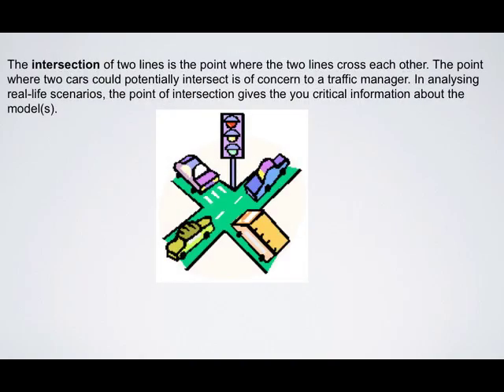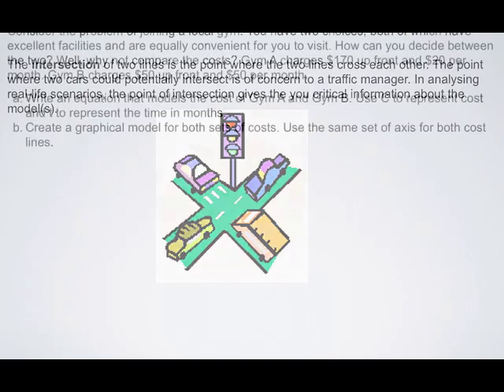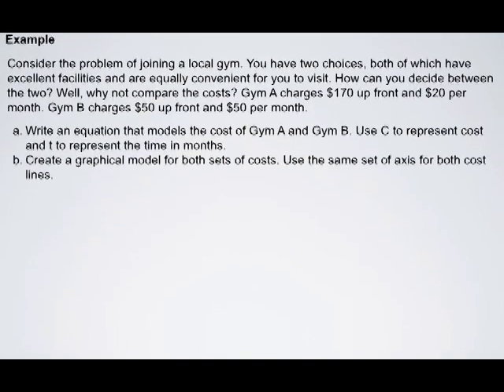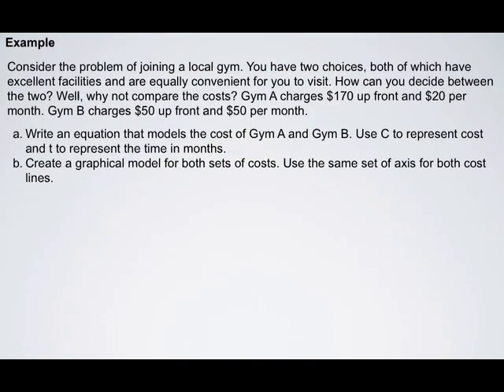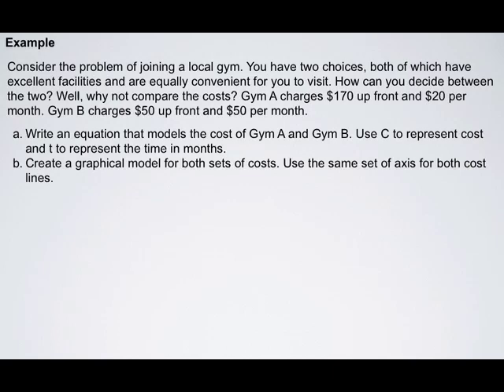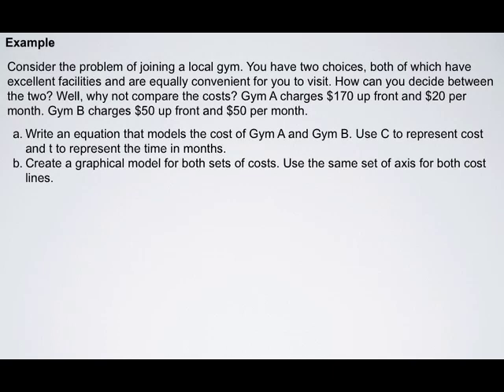Finding and interpreting the intersection of lines 1